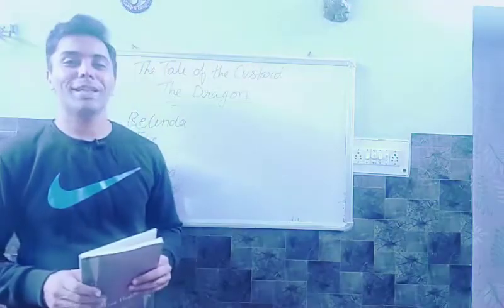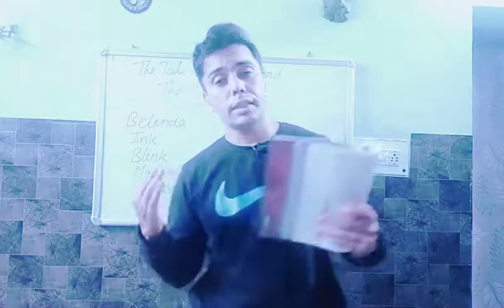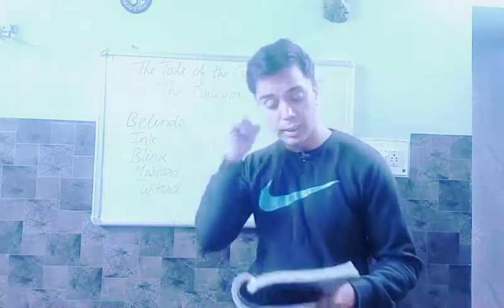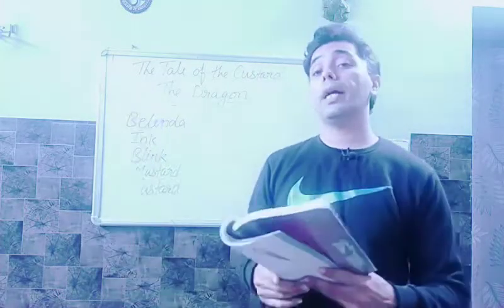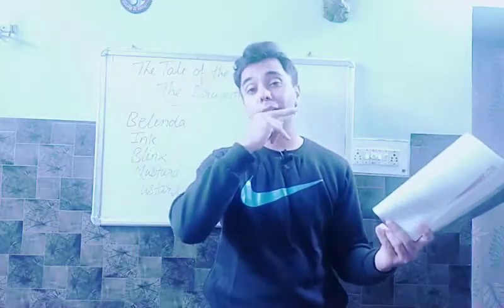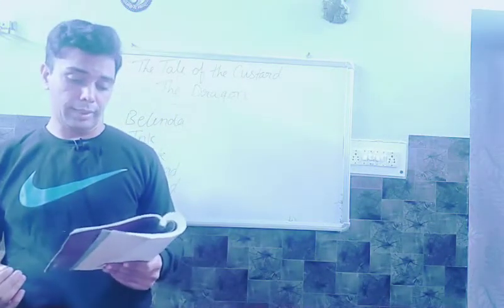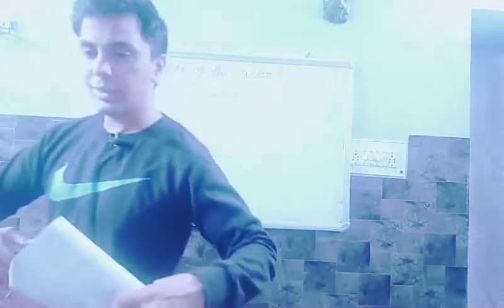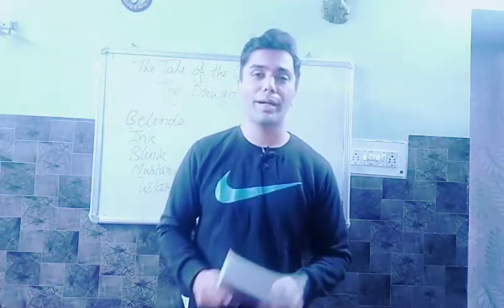Class-10 The Tale of the Custard The Dragon (Explanation of the poem)